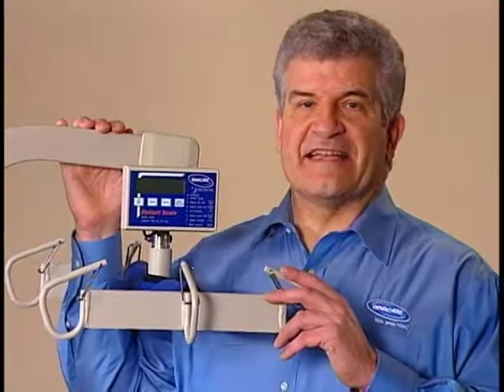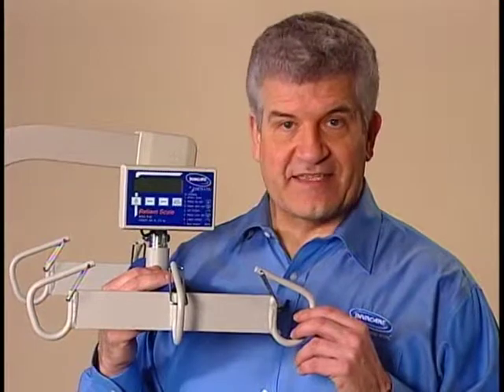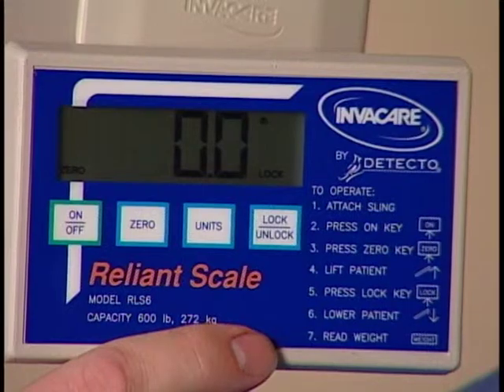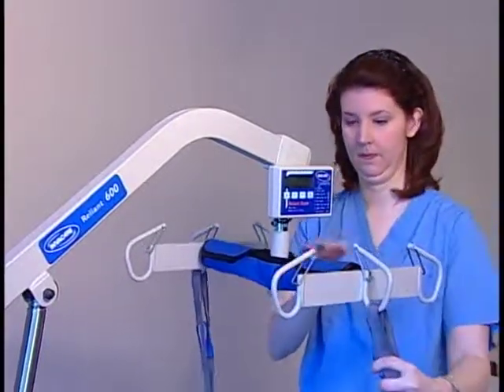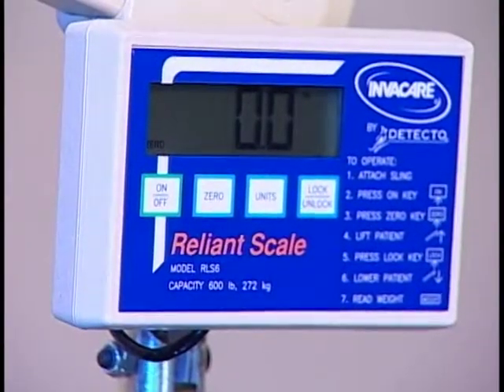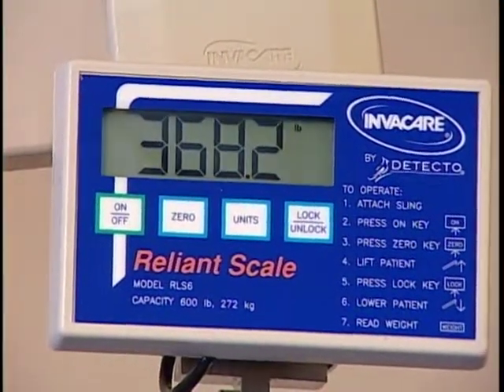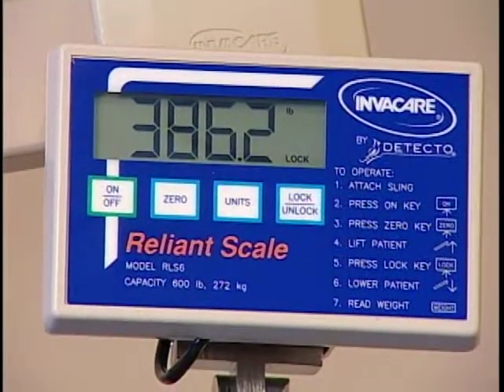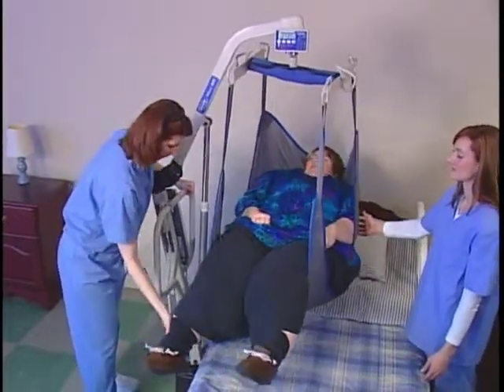Reliant and Jasmine Digital Scales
Weighing Patients using the Reliant and Jasmine Digital scales